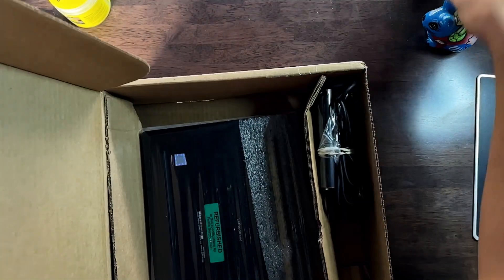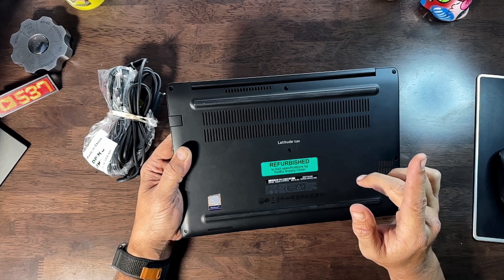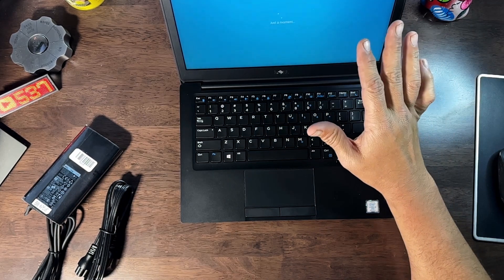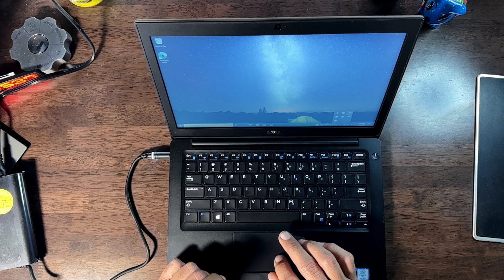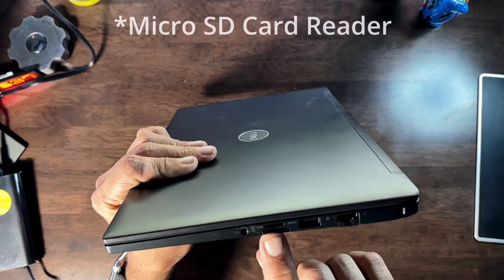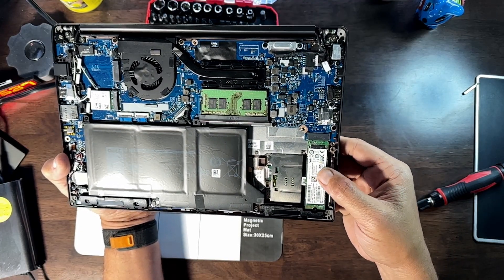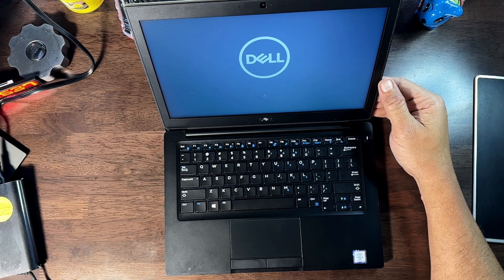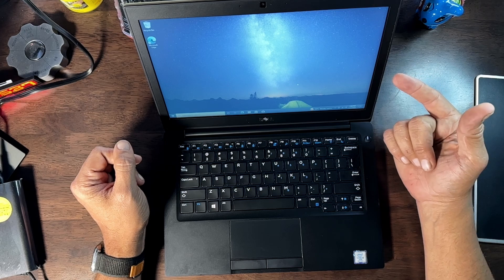40% off a Dell Refurbished Laptop - Unboxing Latitude 7290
Unboxing and inspecting my Dell Refurbished Laptop to show you how they come packaged and how the dell refurbished laptop looks when you receive it. This one I used the 40% off code and purchased the Dell Latitude 7290 Laptop, 12.5-in HD (1366 x 768)  Intel Core i5 Quad (i5-8350U) 1.70 GHz, 8 GB RAM, 256 GB SSD.

-- Get Windows 10/11 Pro keys for $20 at SCDKey
🔑 Windows 10 Pro OEM
🔑 Windows 11 Pro OEM

Similar Toolkit (Amazon Link)

-- My Gear: (Amazon Affiliate links if available) --

00:00 Introduction
00:41 How does it look?
01:37 40% Off Coupon Code?
02:03 Turning it on
04:37 Checking out the ports
05:12 Checking out the inside motherboard
07:07 Boot test
08:11 Final Thoughts and Coupon Codes

sites